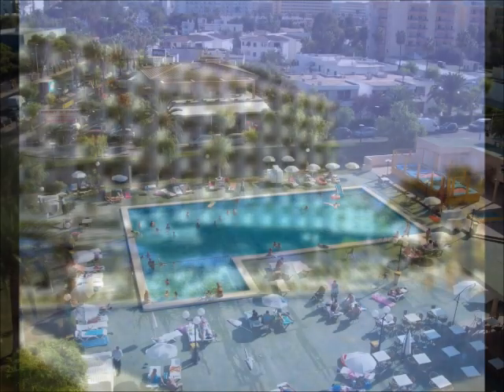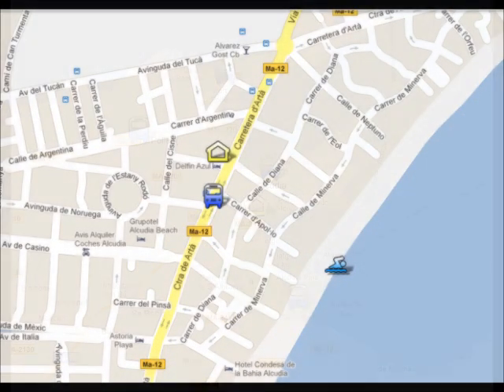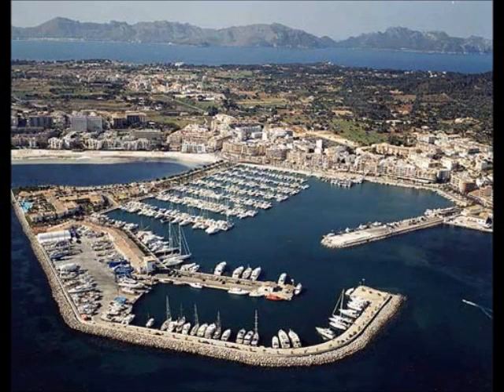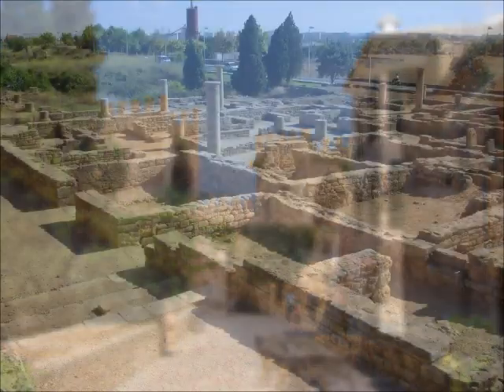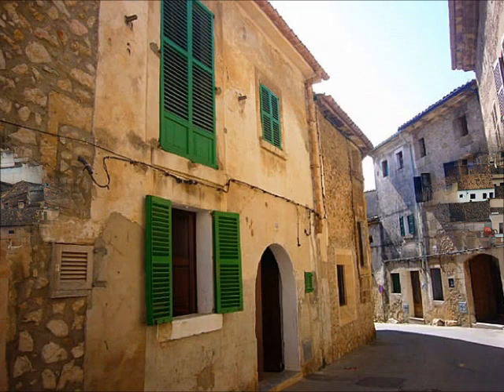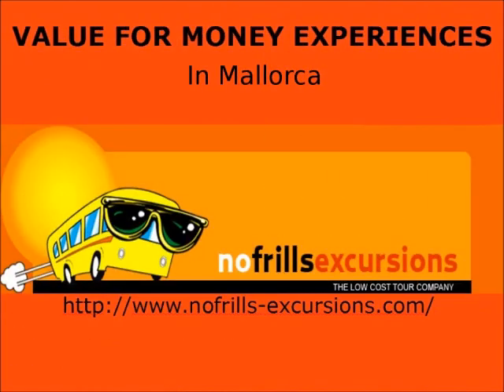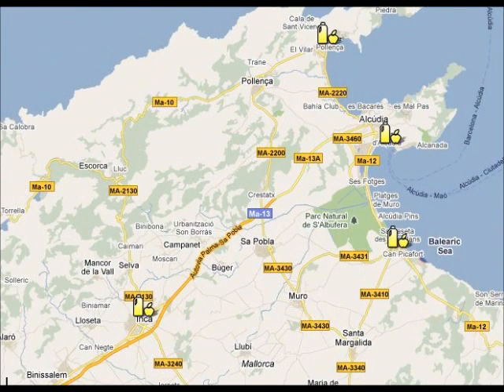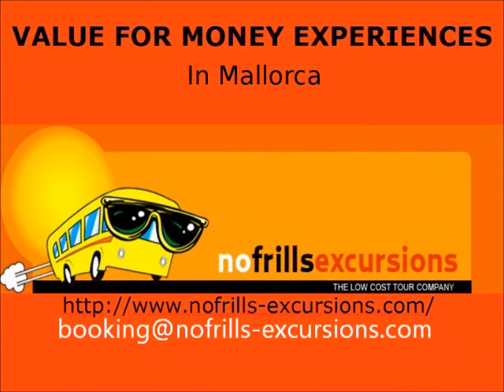Hotel Delfin Azul in Port Alcudia Mallorca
Hotel Delfin Azul in Port Alcudia Mallorca. Looking for good advices of the Hotel Delfin Azul? Click here!
On this video of the Hotel Delfin Azul you will find some good advices and suggestions if you are staying at the Hotel Delfin Azul.
This video of the Hotel Delfin Azul has been done by the team of